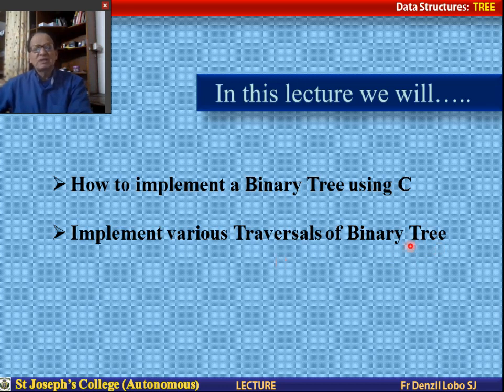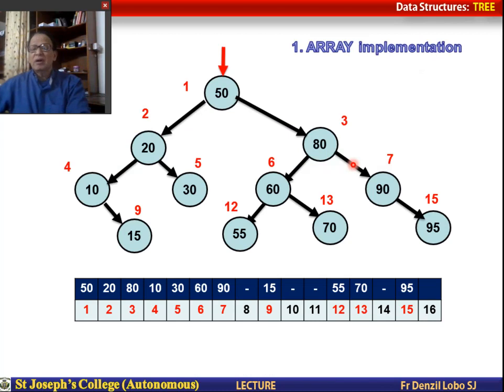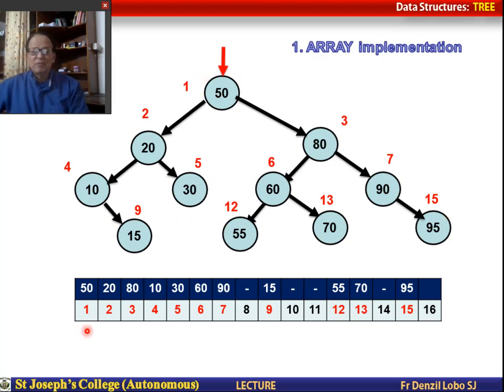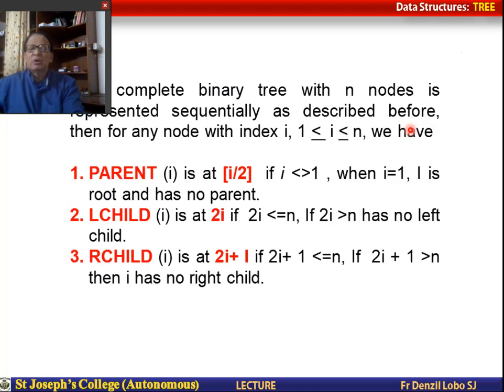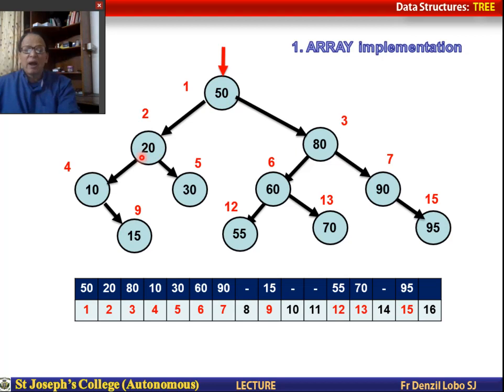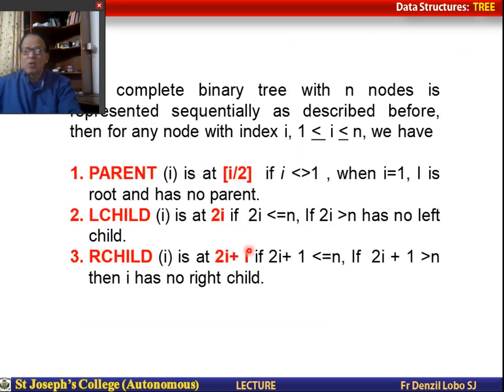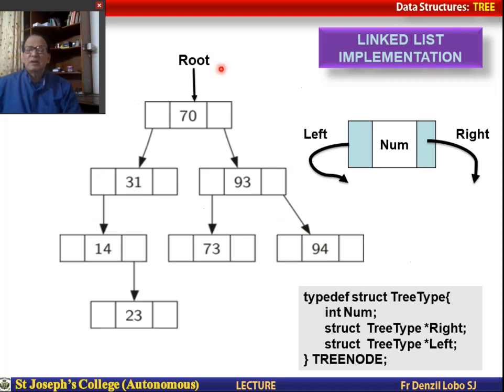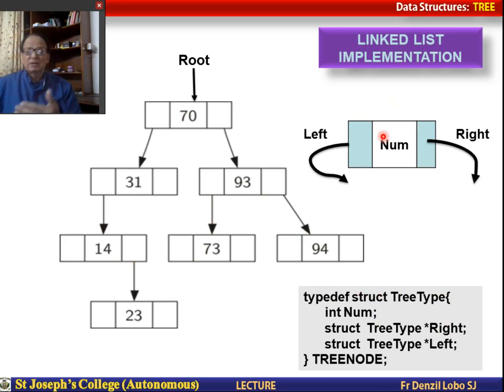DST 4 5 BST Implementations. By Fr Denzil Lobo sj